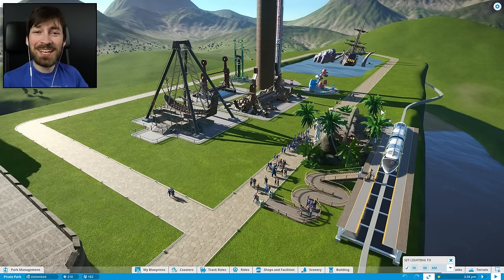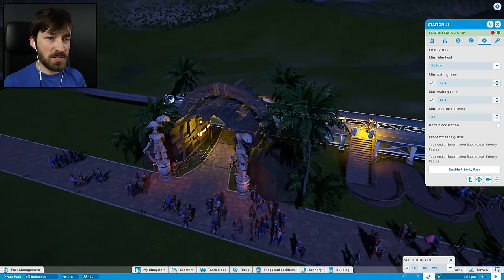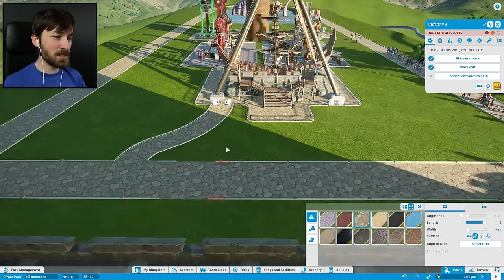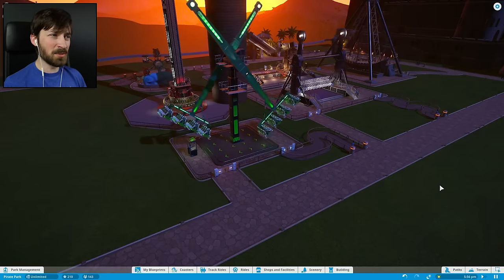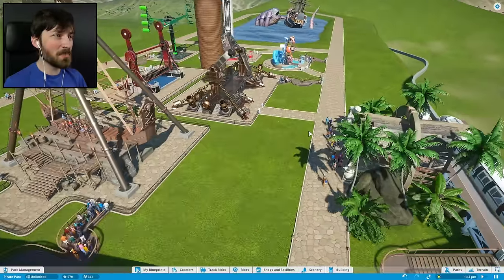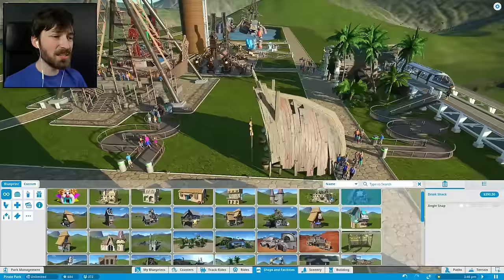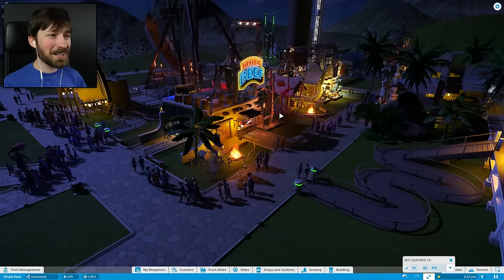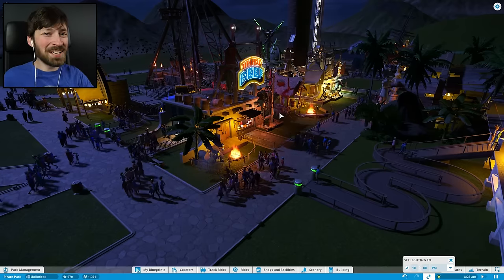PIRATE FORTRESS - Giant Pirate Ship Park - Planet Coaster Gameplay #3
Every good pirate fortress comes equipped with energy drinks, slurpees, hotdogs and hats! The rides are expanding as we build more of our giant pirate ship park.